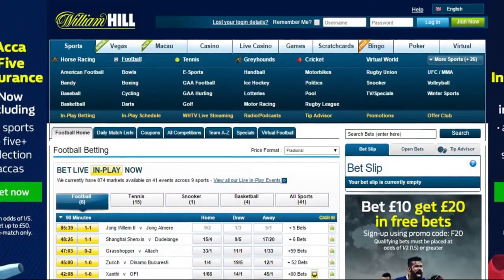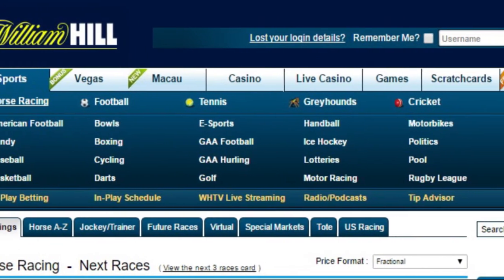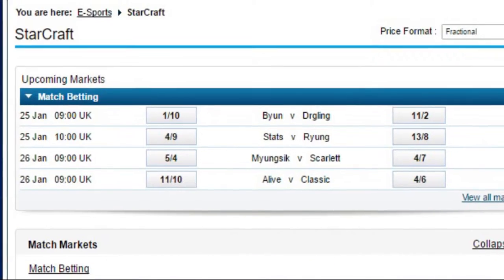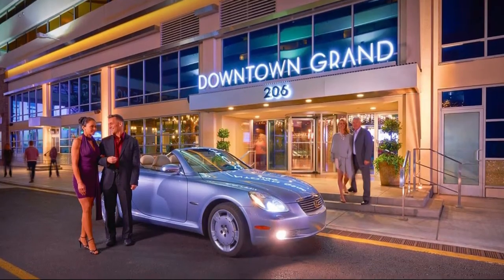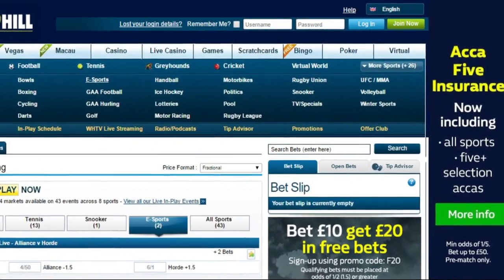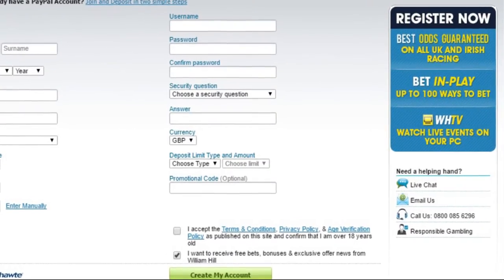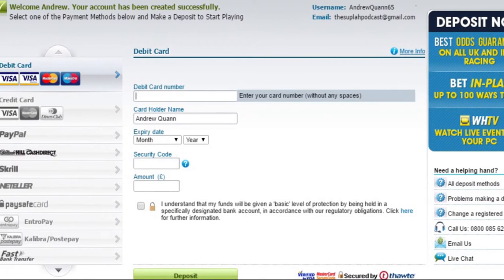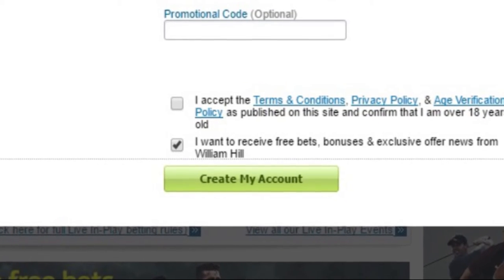William Hill eSports Betting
Video overview of the eSports betting review of William Hill

Watch this video to find out about the eSports betting markets at online bookmaker William Hill and how to register an account with the betting site.

Since the number of games offered is increasing constantly here is a list of the eSports markets currently available at William Hill:
CS:GO
League of Legends
Starcraft 2
Hearthstone
Dota 2
Heroes of the Storm